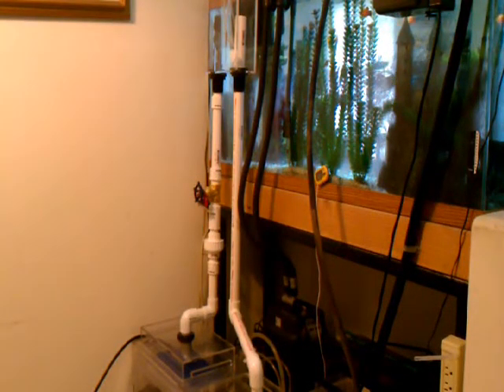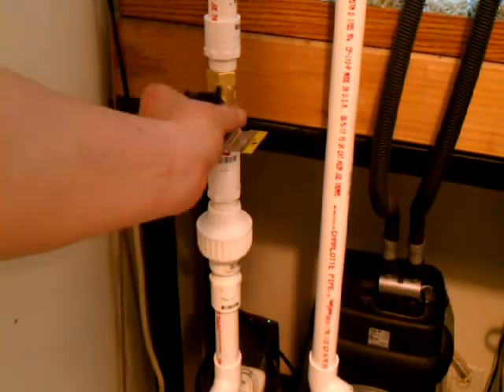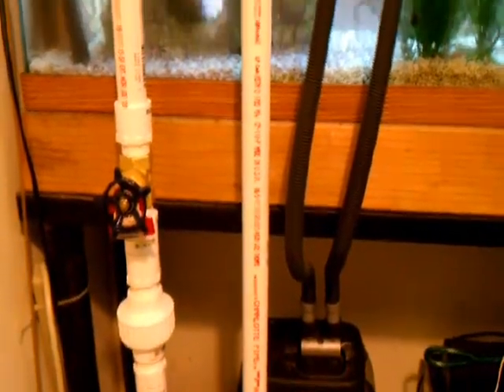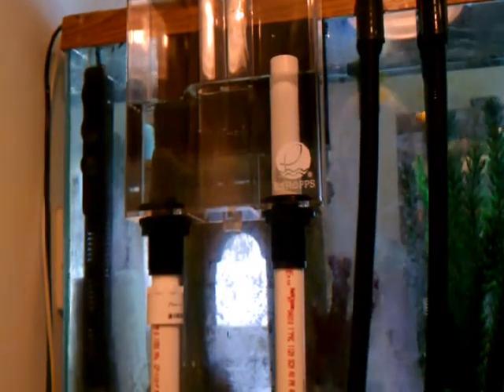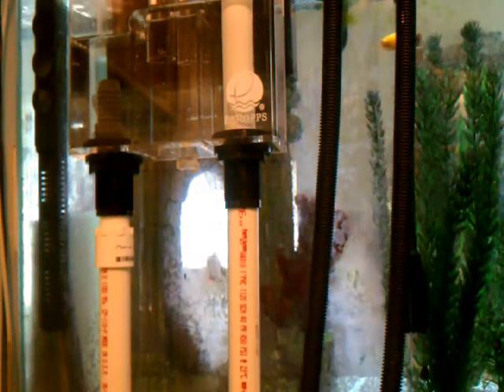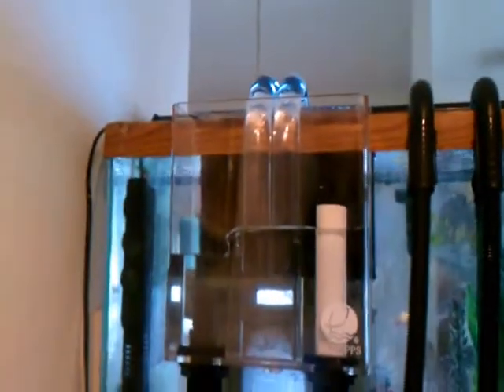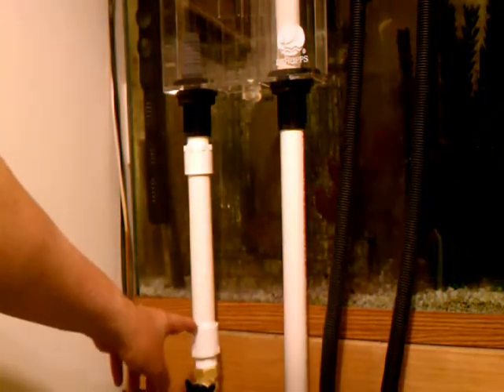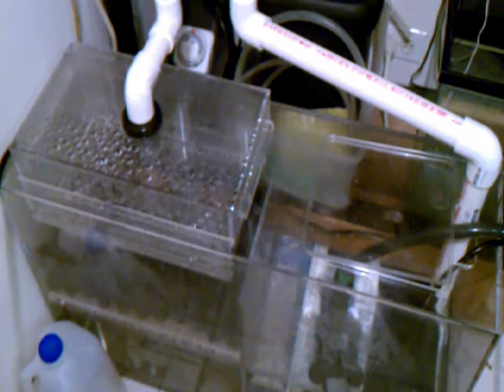Eshopps PF 1000 Overflow Box Herbie Conversion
This video show how I converted an Eshopps PF-1000 Overflow Box with dual drains to the Herbie overflow method. After dry assemble of the plumbing there were only a few minor leaks that were fix with plumbing tape. No need to glue!